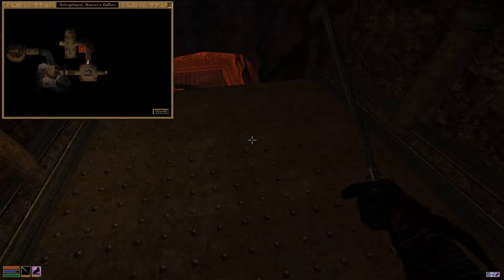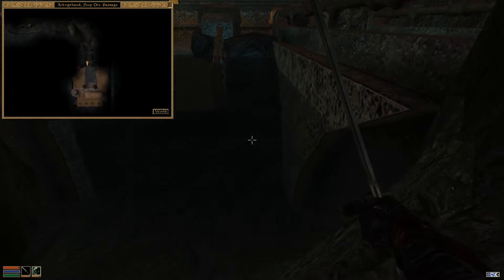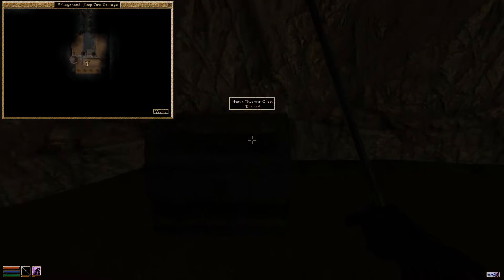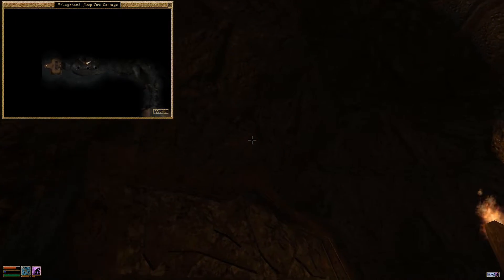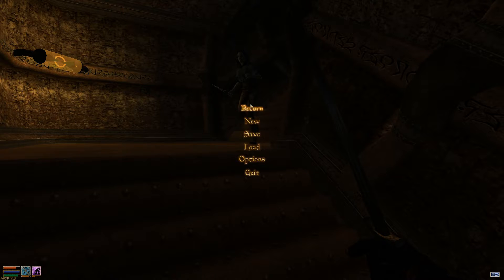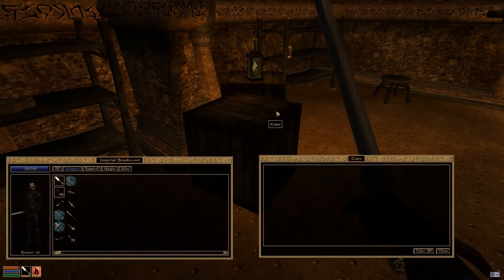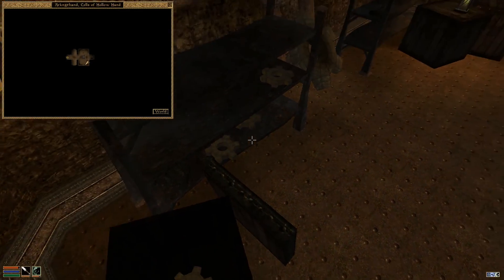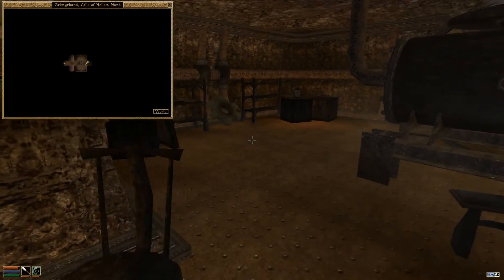Let's Play Elder Scrolls Morrowind PC Part 50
We continue to try and find anything in the area we were told to explore...all the while not realizing that we are going the wrong way XD.